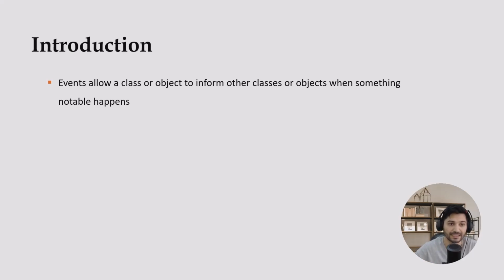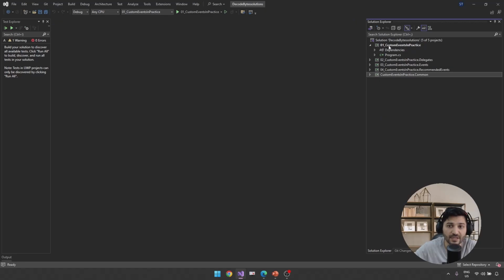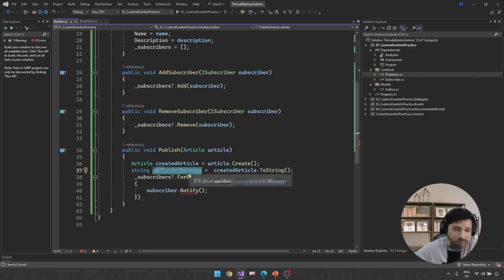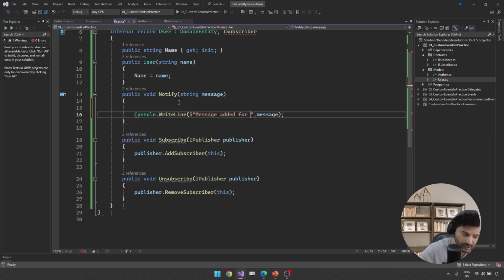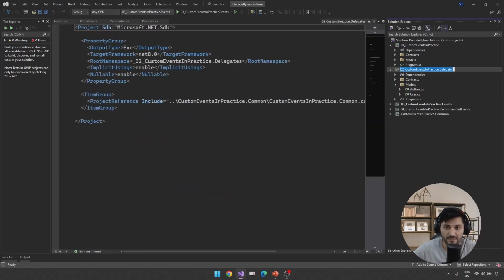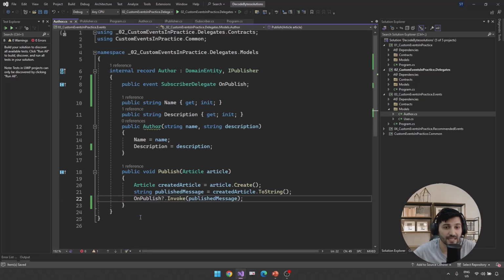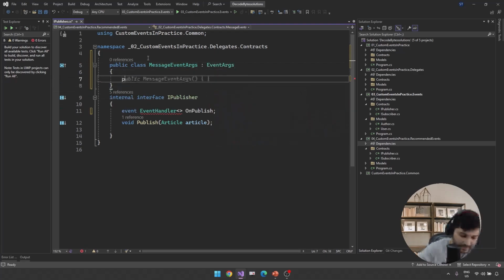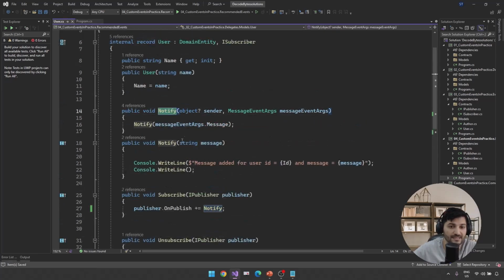Master C# Events Like a Senior Developer: Real-World Examples in .NET!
🌟 Dive into the World of C# Events with Expert Guidance! 🌐✨
Learn about C# events, EventHandler, custom events in C#, and more.

🚀 Ready to master C# Events? This comprehensive tutorial will guide you through every aspect, from the basics to advanced practical applications. 🖥️💡

🎓 Key Topics Covered:

Understanding C# Events
Practical Examples for Easy Grasping
Events Demystified
EventHandler and Custom events Unveiled
Real-World Applications of Events
Interview Questions and Answers for Freshers and Juniors
C# Interview Preparation Tips and Tricks
Answering Tough C# Technical Interview Questions
Whether you're a beginner or a junior developer, this tutorial provides in-depth insights into C# Events, ensuring you're well-prepared for interviews and equipped with practical skills for real-world coding scenarios.

🚨 Timestamps:
0:00 - Introduction
0:19 - Agenda
0:34 - Introduction
7:00 - Observer using Classical implementation
22:10 - Delegate-based implementation
30:34 - Custom event-based implementation
37:51 - Recommended event-based implementation

C# Enthusiasts
Junior Developers
Freshers Preparing for C# Interviews
Programmers Seeking Practical Insight into Delegates